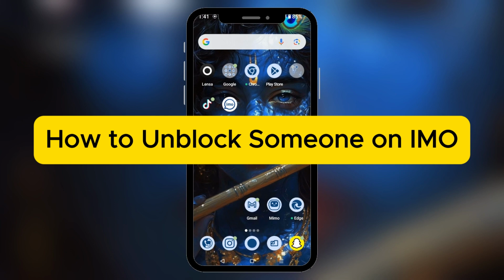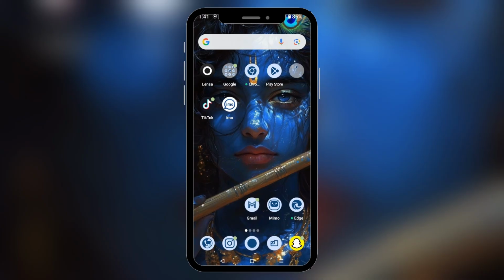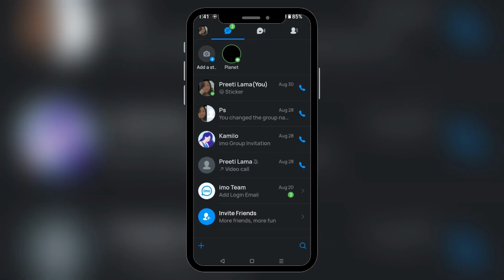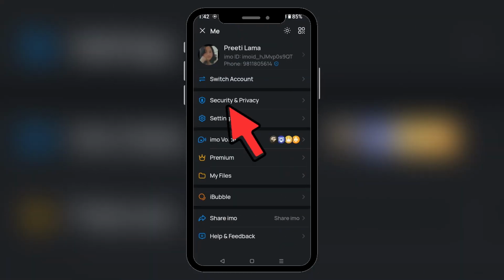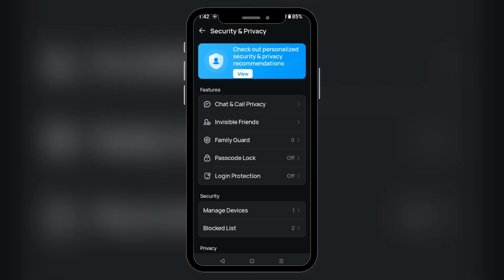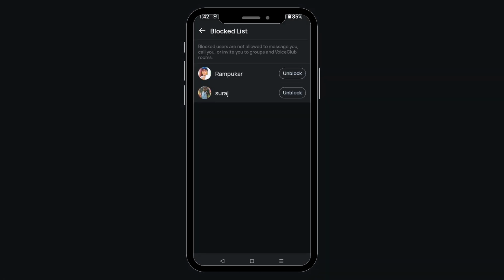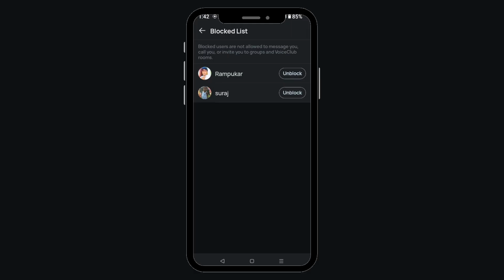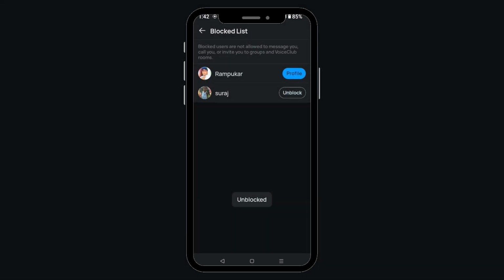How to Unblock Someone on IMO 2025?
Did you block someone on IMO by mistake or simply want to reconnect with them? In this video, we’ll show you step by step how to unblock someone on IMO quickly and easily. But if you’ve changed your mind, it’s just as easy to remove them from your blocked list. In this tutorial, we’ll guide you through opening your settings, finding the blocked contacts list, and unblocking a user on both Android and iPhone devices. Once unblocked, the person can send you messages, call you, and interact with you again on IMO. This tutorial is perfect if you are searching for how to remove someone from blocked list in IMO, how to restore contacts on IMO, or how to manage privacy settings in IMO messenger. By the end of this video, you’ll know exactly how to manage your contact list and keep your IMO experience safe, flexible, and hassle-free.